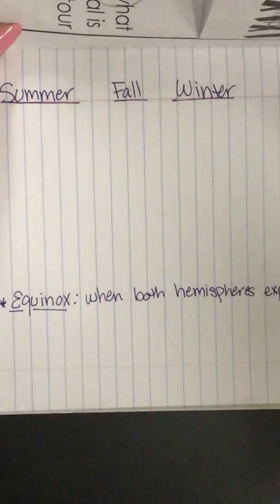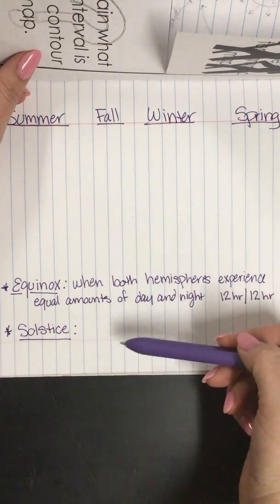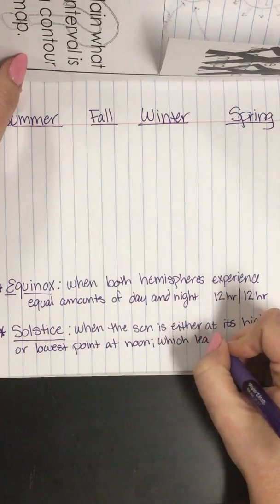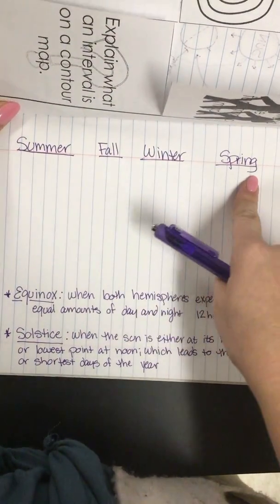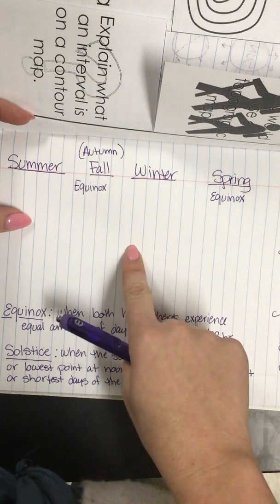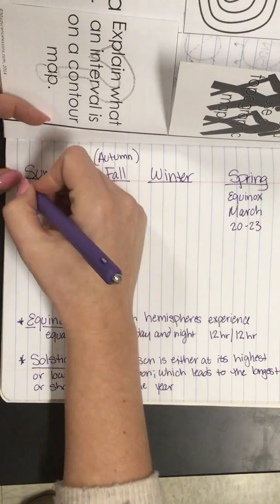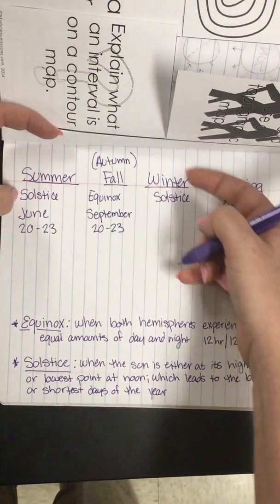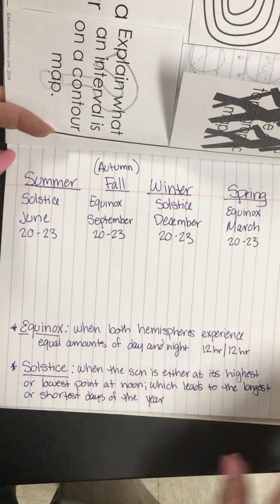Seasons Video Part 2